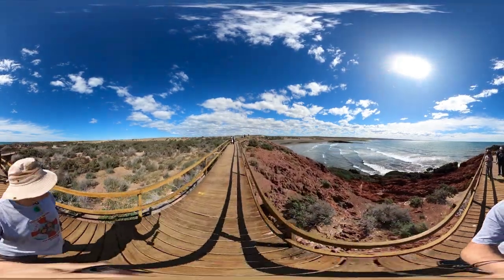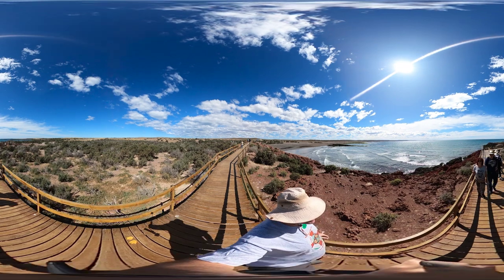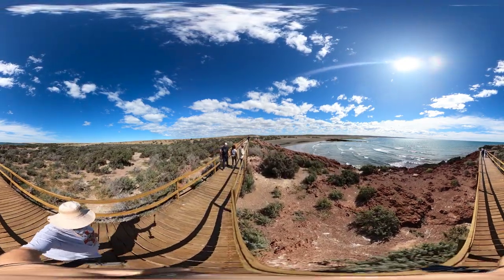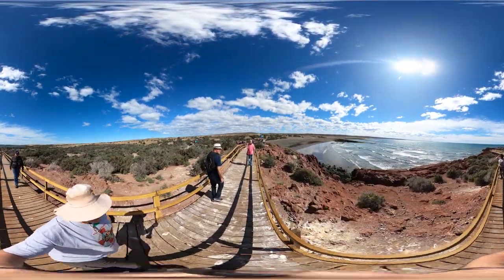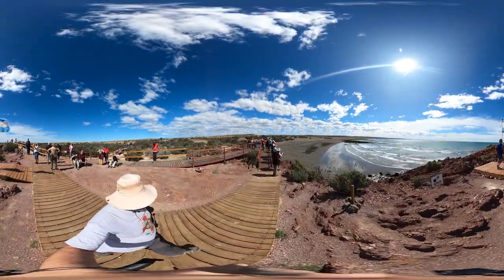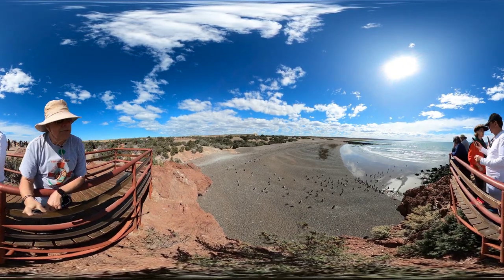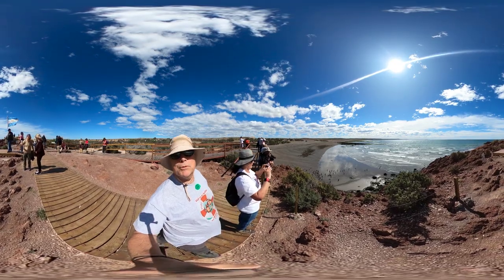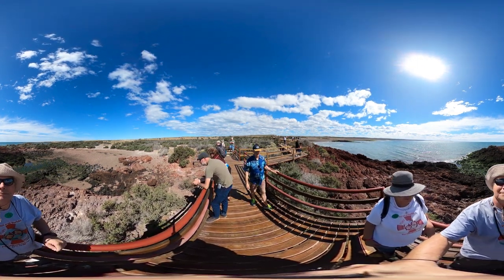360° Puerto Madryn, Argentina - Punta Tombo Penguin Reserve in 4K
We take a 360° walk in the Punta Tombo Penguin Reserve in Argentina.

This was recorded in March 2023.

Remember, this is a 360° video, so you have to move your device around to see the full picture. You might also need to change your YouTube settings to a higher resolution. We suggest using 2160. If you’re having trouble watching this video we suggest you watch: How to Watch a 360° Video on YouTube -